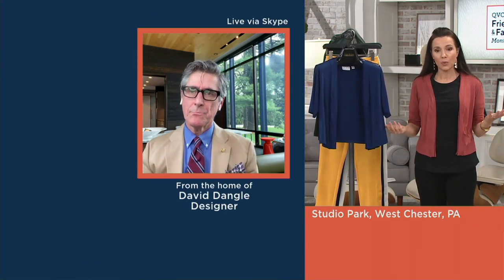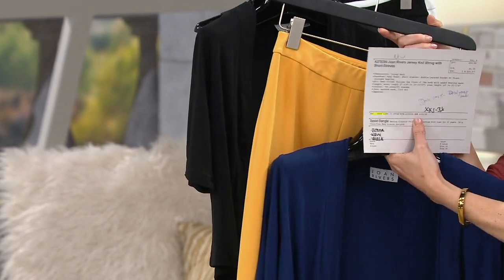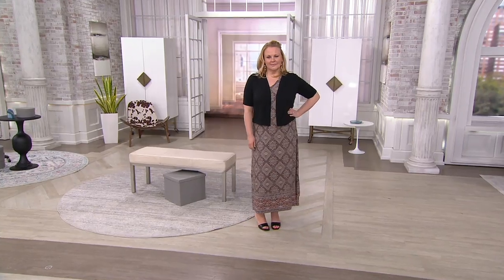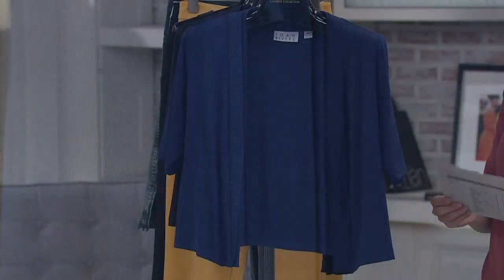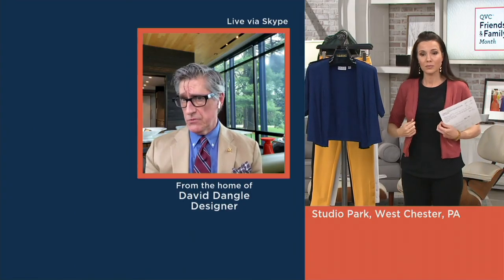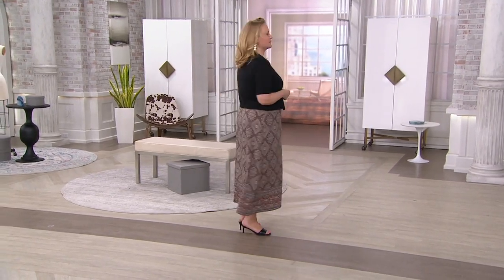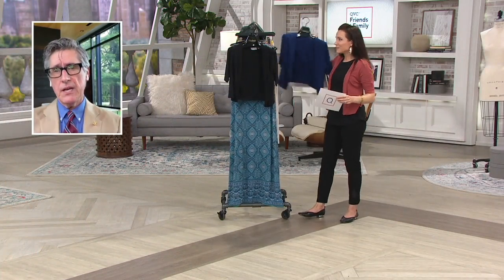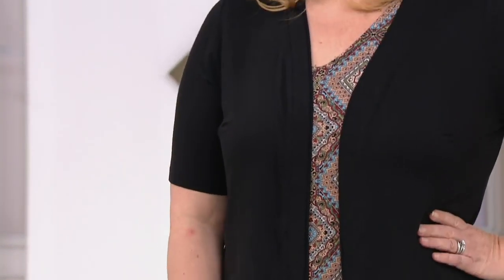Joan Rivers Jersey Knit Shrug with Short-Sleeves on QVC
Joan Rivers Jersey Knit Shrug with Short-Sleeves

As long as there's air conditioning in this world, we'll be craving a light layer. This jersey knit shrug is the perfect partner for your favorite sun dress, tank, or breezy top. From the Joan Rivers Classics Collection&reg;.